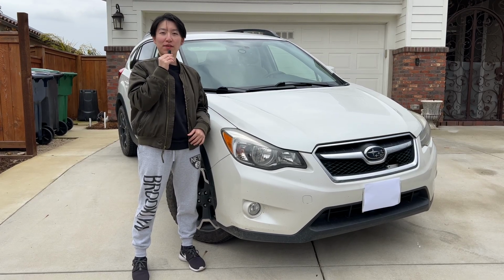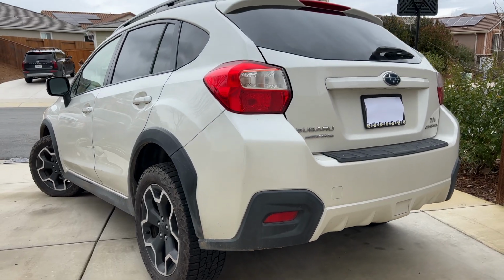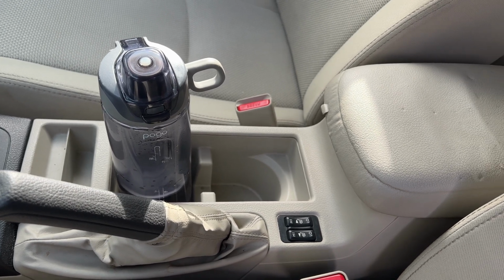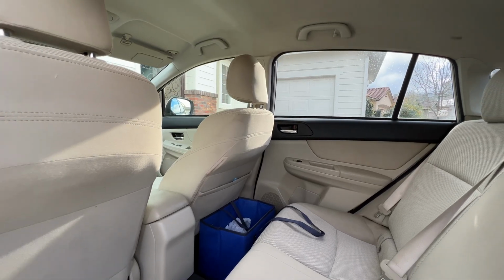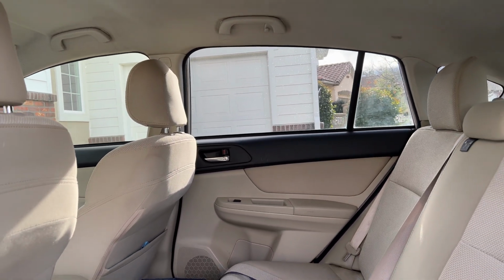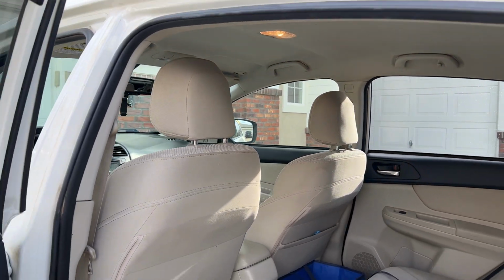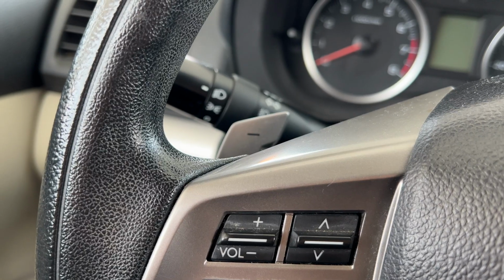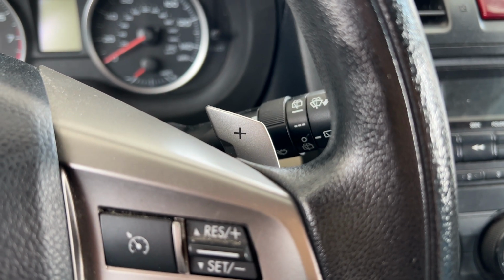2014 Subaru Crosstrek Review: Small SUV with Big Uses, W/Owner's Thoughts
Welcome to my in-depth review of the 2014 Subaru XV Crosstrek 2.0i Premium w/CVT. Featured is my channel partner's daily driver, so you will also hear her owner's thoughts of the good and bad. The XV Crosstrek is a versatile, reliable (for the most part), and affordable crossover SUV that offers a fun driving experience with great visibility and impressive capabilities on and off the road (attested with our real life use). Let's find out.

Starting with the exterior, the XV Crosstrek has a sporty and rugged design that's perfect for outdoor enthusiasts/adventure seekers. Its standard all-wheel drive system and impressive ground clearance make it a great choice for off-road adventures, while its comfortable and practical interior, and ample cargo space make it equally suited for daily driving.

Under the hood, the XV Crosstrek is powered by a 2.0-liter four-cylinder engine that delivers 148 horsepower and 145 lb-ft of torque. The standard five-speed manual transmission provides a sporty feel, while the available CVT transmission (featured in this video) delivers smoother acceleration and better fuel economy. However, there’s a note about the transmission- watch to find out! For fuel economy, the XV Crosstrek delivers an impressive 28 mpg combined. The real world MPG is very close.

In terms of safety and convenience, the XV Crosstrek comes with a range of advanced features, including an optional rearview camera, standard traction control, and anti-lock brakes. The 2.0i Premium trim level also includes an optional sunroof, standard heated front seats, and an optional 6.1-inch touchscreen infotainment system.

On the road, the Crosstrek offers a fun and engaging driving experience, with responsive steering and nimble handling. Its all-wheel drive system provides excellent traction and stability, even in challenging weather and road conditions.

Overall, the 2014 Subaru XV Crosstrek 2.0i Premium is a great option for anyone who wants a versatile, reliable, and affordable crossover SUV. Its combination of all-wheel drive, fuel efficiency, and rugged styling make it a standout choice in its class.

So, if you're in the market for a used crossover SUV, be sure to check out our full review of the impressive 2014 Subaru Crosstrek 2.0i Premium to see if it's the right choice for you. Some of the competitors of this car are the Toyota RAV4, Mazda CX-5, Mazda CX-30, Honda CRV and HRV, Ford Escape, Volkswagen Tiguan/Taos, etc.

Timestamps:

0:00 - Intro
0:25 - Exterior
2:07 - Engine, Transmission, MPG
2:41 - Interior
5:47 - Cargo space
6:19 - Storage hooks & interior
6:49 - Driving Impressions, Good and Bad
14:07 - Broken parts?
14:57 - Driving
15:22 - Sound system
15:44 - Why the subcompact car segment is important
16:10 - POV Driving
17:55 - Owner’s thoughts
19:03 - Final thoughts
19:36 - Outro